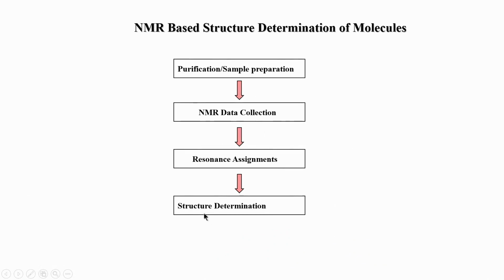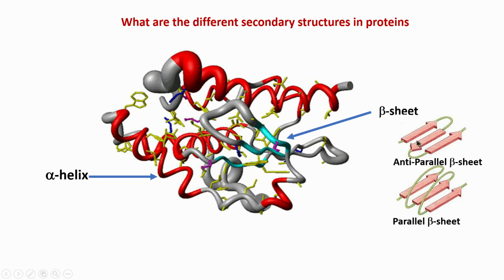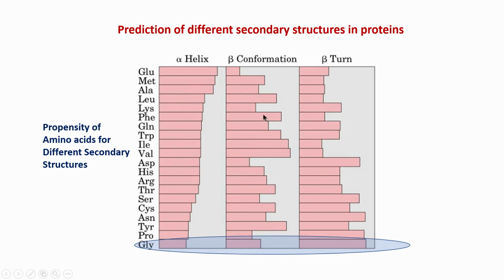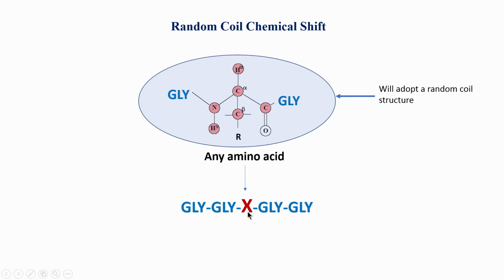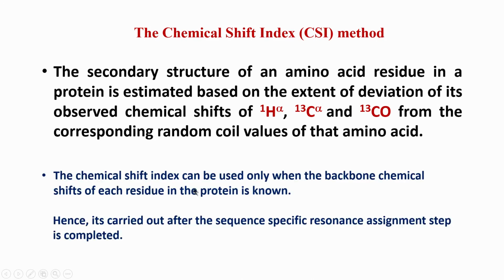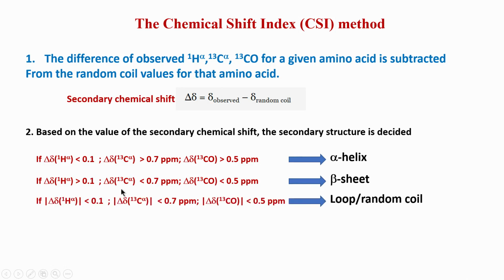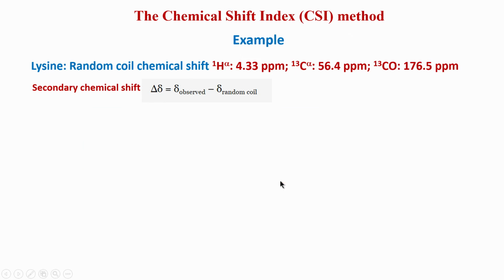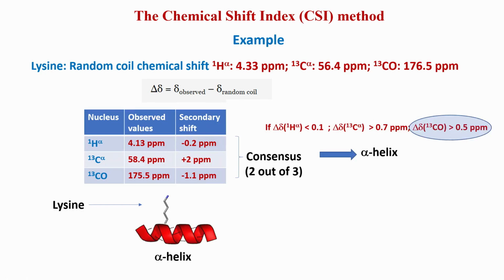cy12-noc19 lec31 Determination of protein secondary structure from NMR data CSI method